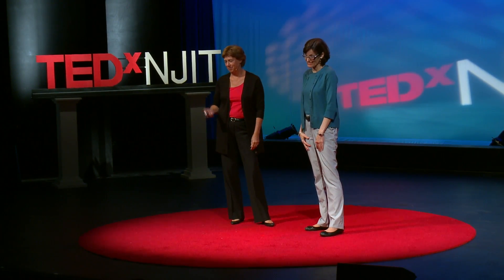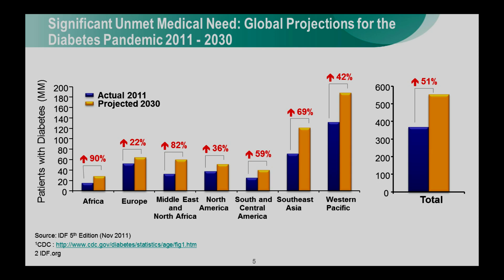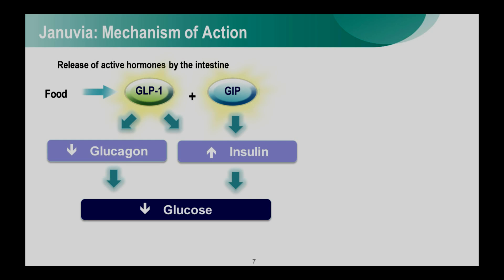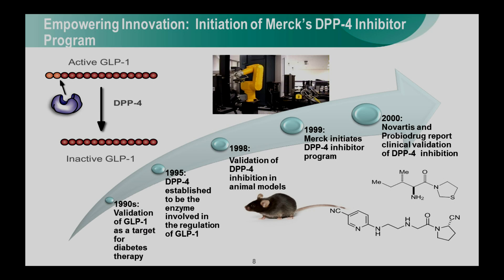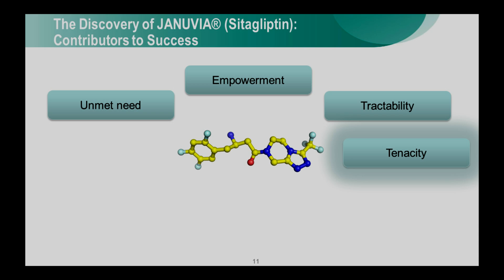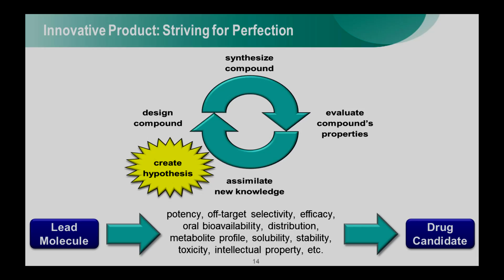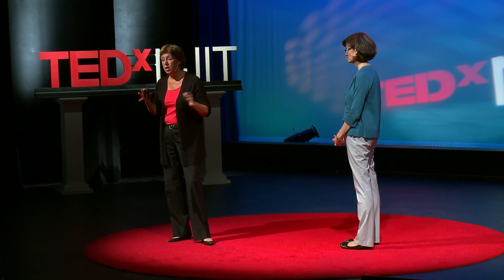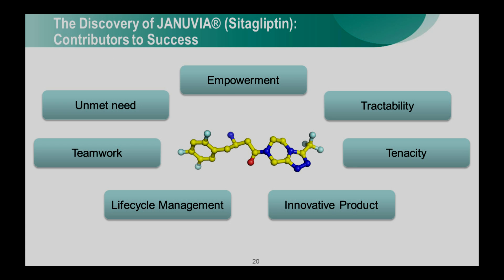Bench to bedside -- discovery of JANUVIA (Sitagliptin): Ann Weber & Nancy Thornberry at TEDxNJIT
Sitagliptin is the most successful drug in Merck history and is helping millions of people with type 2 diabetes control their glucose.  The discovery and development of this molecule required innovative thinking, perseverance, focus, and exceptional teamwork.  The story behind sitagliptin exemplifies the exhilaration and challenges associated with bringing new, important therapies to patients.